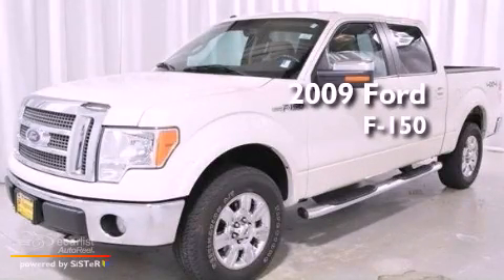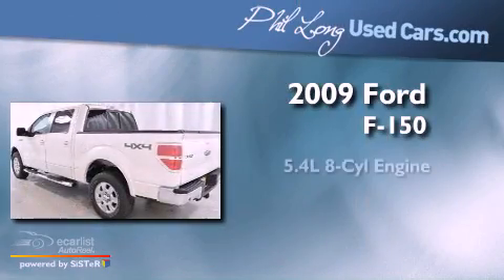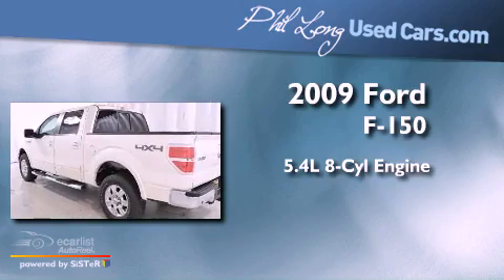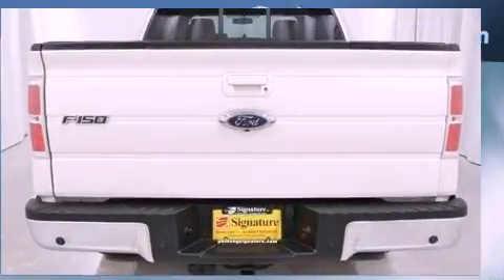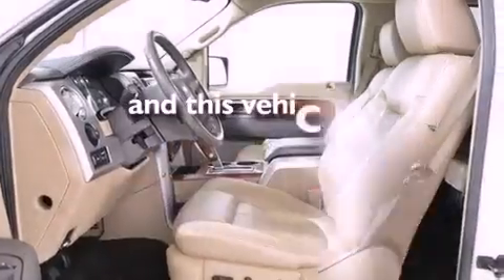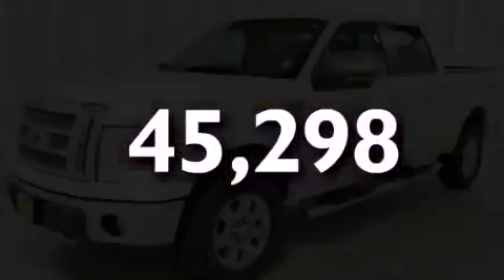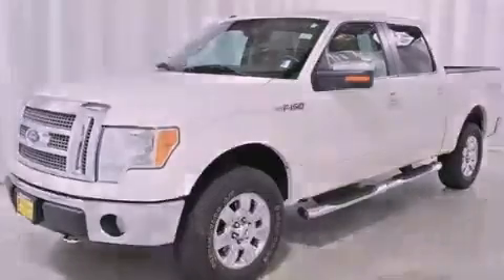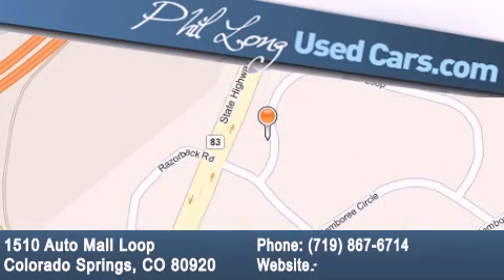2009 Ford F-150 Denver CO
Year : 2009
 Make : Ford
 Model : F-150
 Engine : 5.4L 3V EFI V8 FFV engine
 Trans . : Automatic
 Exterior : White
 Miles : 45,298
 Interior : Tan

 2009 Ford F-150 Colorado Springs CO